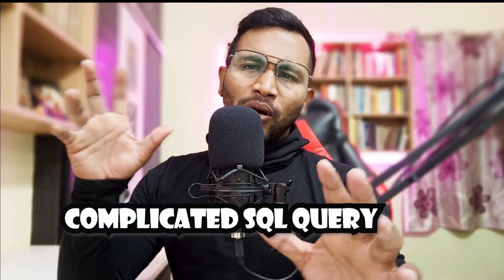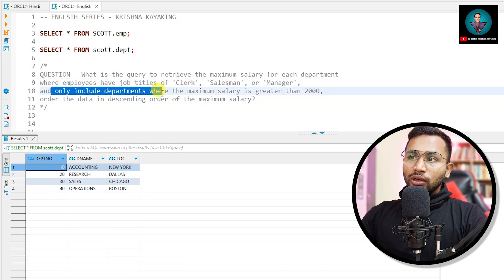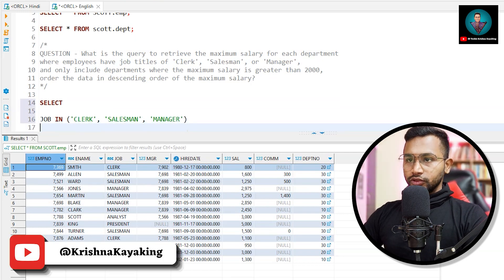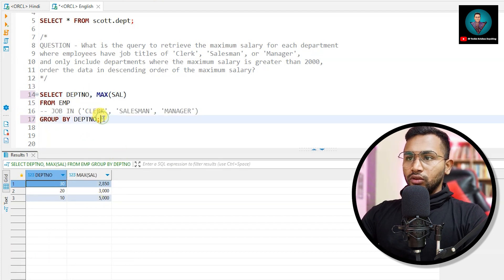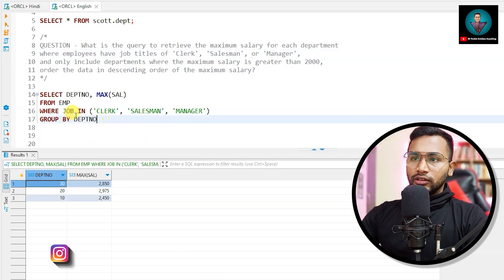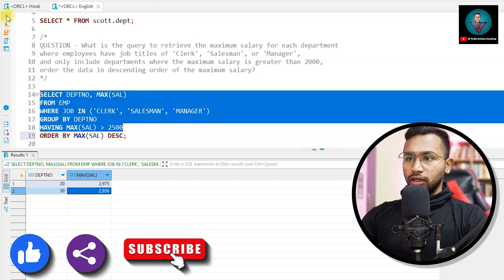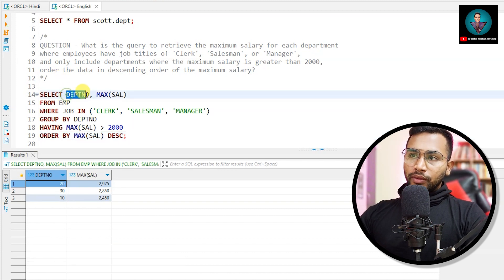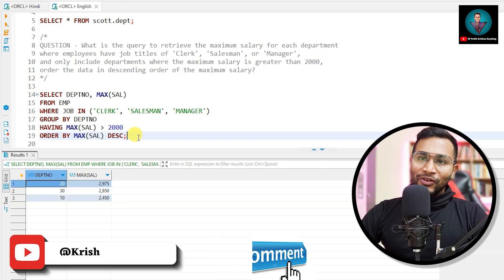🔥The Ultimate Guide to Tackling Complex SQL Queries: How to Solve and Crack SQL?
80% fail to solve this Question - COMPLICATED SQL Query? How to solve? How to crack SQL?

1. ETL + Big Data Testing Automation using Python - Pandas and Spark 💼✨
2. Resume & Profile Building Course!

1. 7LPA to 35LPA 🔥15 Offers! A Journey from Support Engineer to Software Tester - Inspiring Tester Story:
2. NIGHT SHIFT JOBS to 15+ OFFERS in BigData 😍 3 LPA in SUPPORT ROLE to 35+ LPA CTC as BigData TESTER:

🔴 YTChannels - MY OTHER YOUTUBE CHANNELS